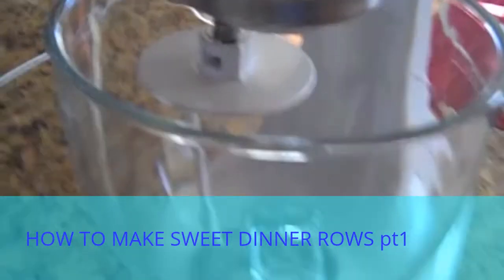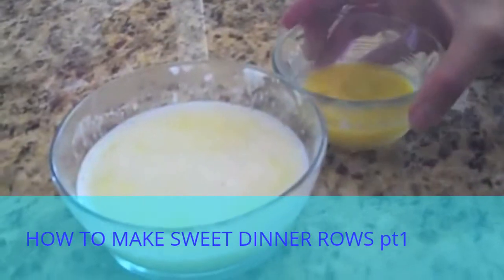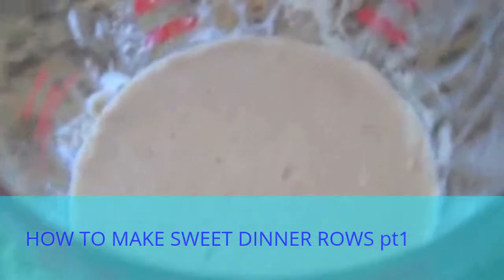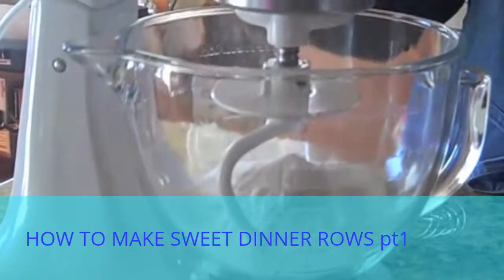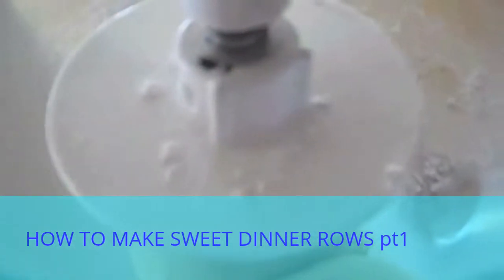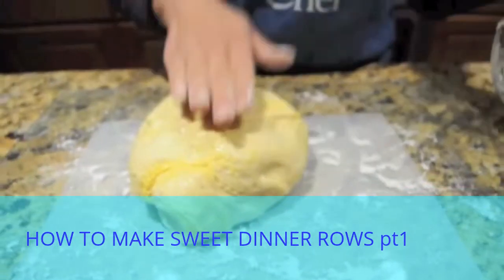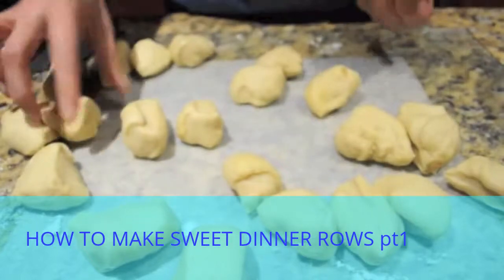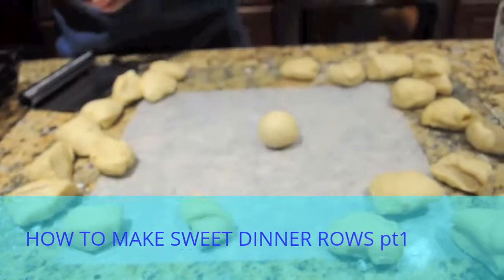HOW TO MAKE SWEET DINNER ROWS